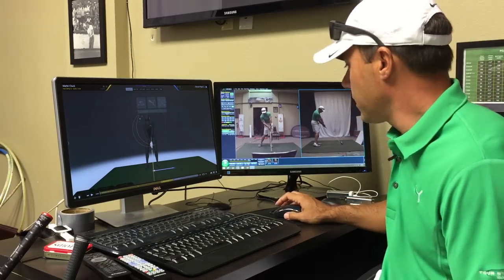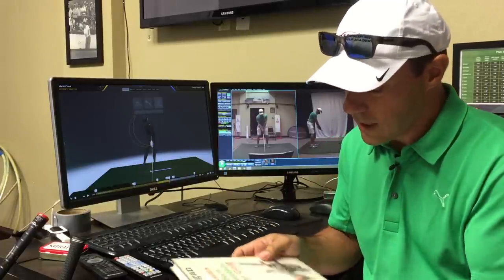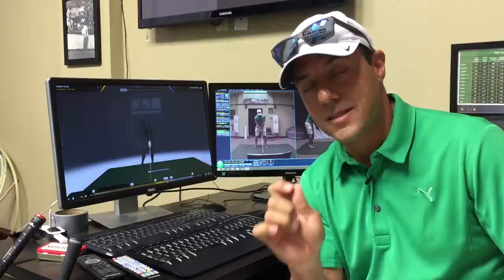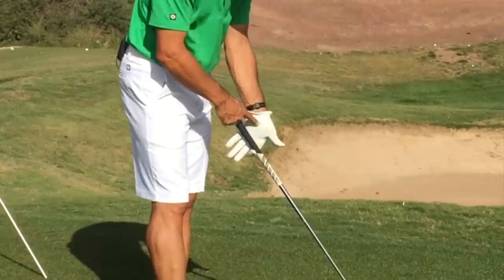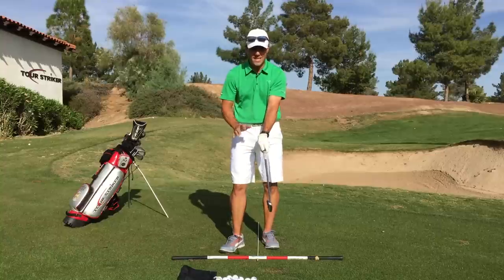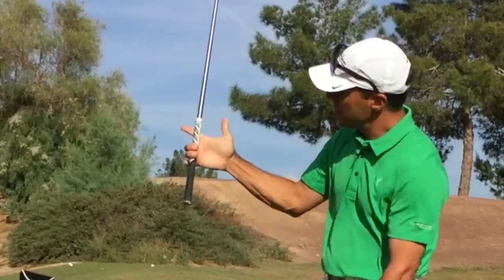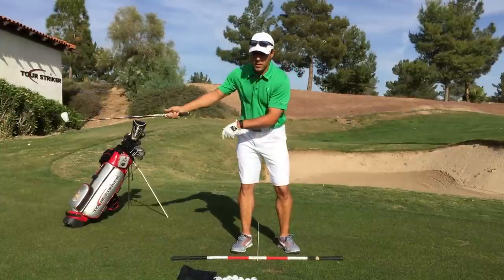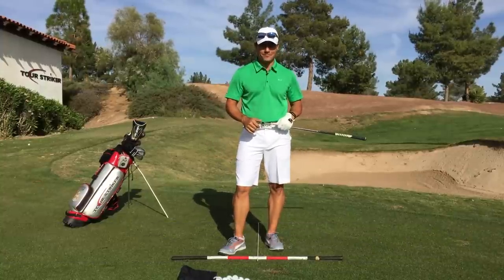Tour Striker | Martin Chuck | Ben Hogan Grip Tip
Getting the hands on the club properly can be the difference between great golf and awful golf. The great Ben Hogan did some great work to help golfers understand how to put your hands on the club.